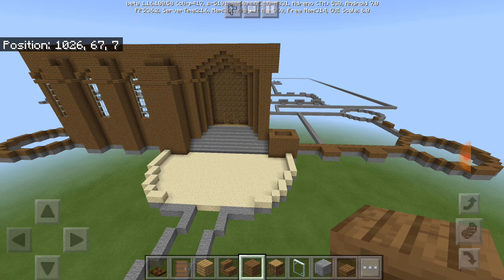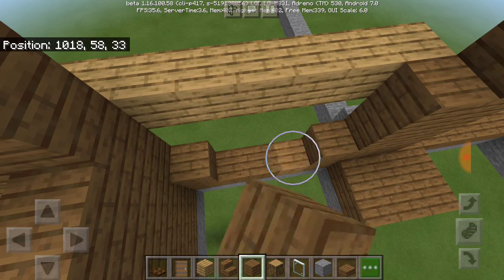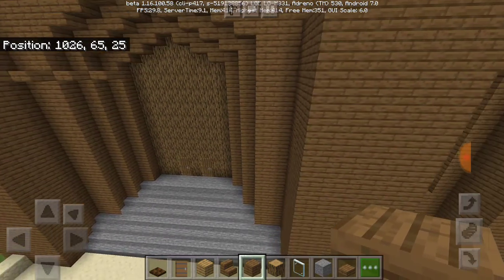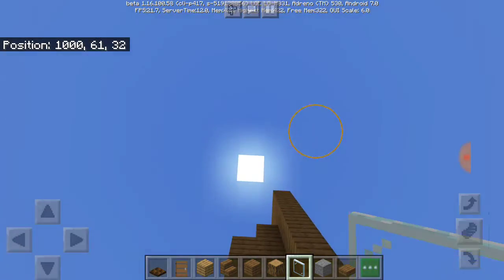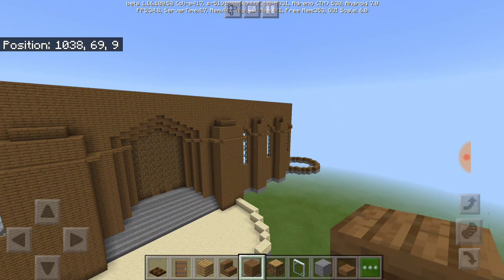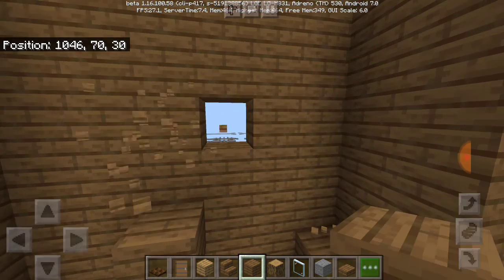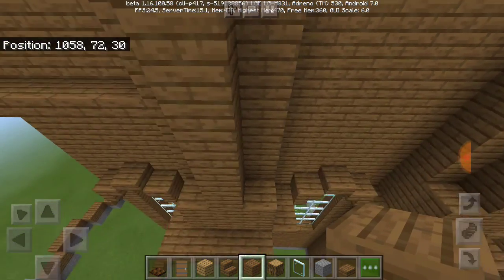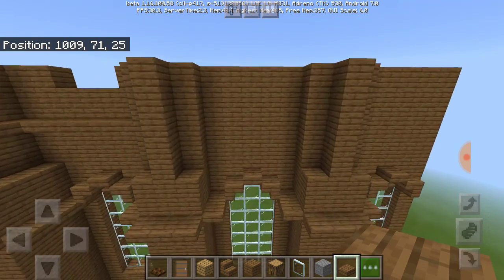Building the Hogwarts East Wing Part 2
I hope you guys enjoyed today's video on Part 2 of building the Hogwarts East Wing, if you did, hit the Like button and Comment down below of what you think.

If you are new here to the channel, if you enjoyed this video and want to see more, make sure to the Like, Comment, Subscribe, turn the post notifications on to see more, to join the notification squad, to get notified when i upload a new video so you will never miss it and feel free to share today's video with anyone that you know. As always, thank you guys so much for the love, support, subscribing to the channel, thank you guys so much for watching, i love you guys, i'll see you all next time in the next video and don't forget to keep on gaming.